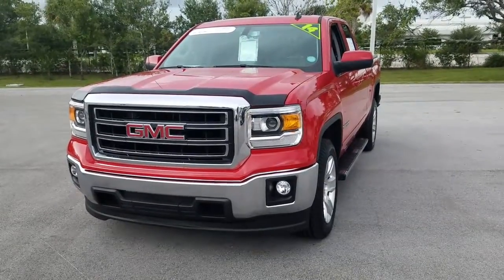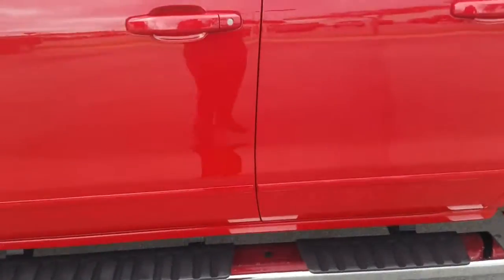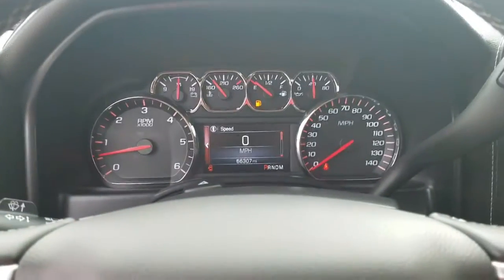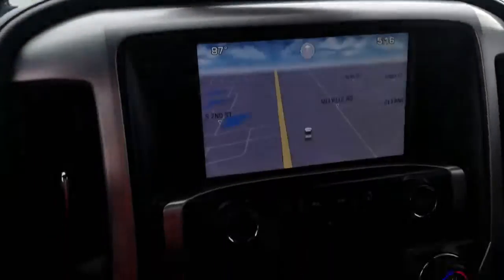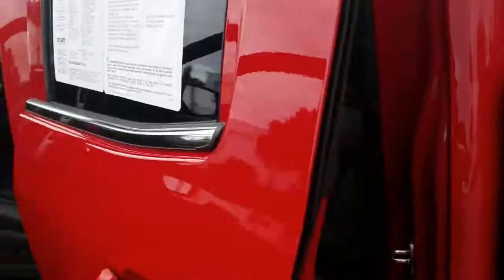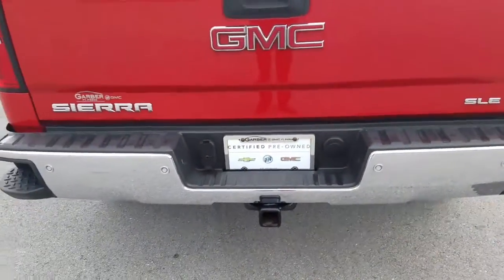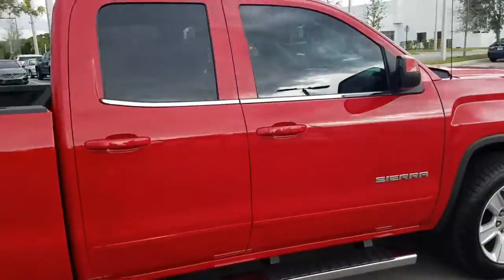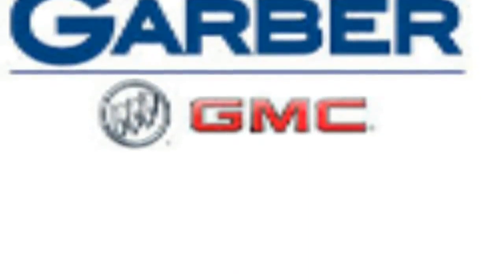2014 GMC Sierra 1500